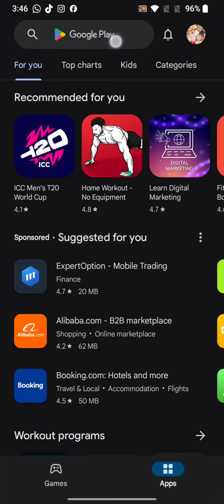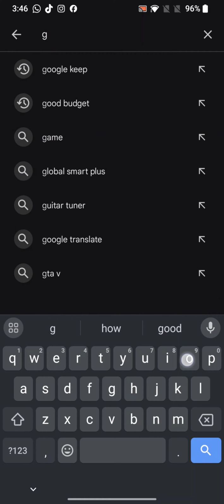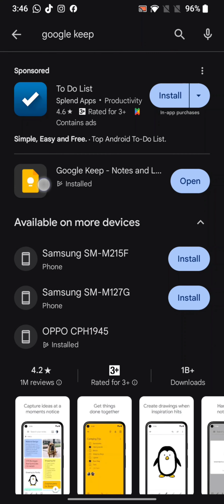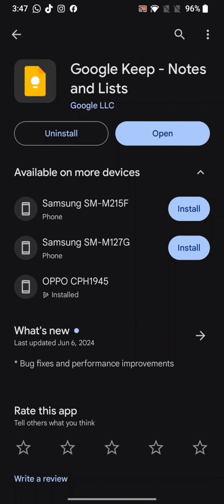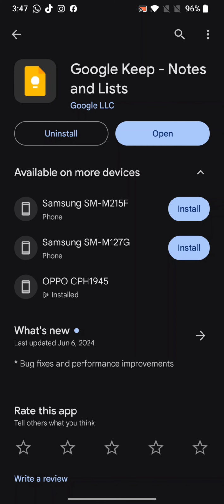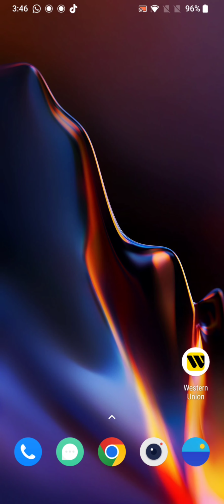How to Update Google Keep App on Your Device? Upgrade Your Google Keep App 2024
Welcome to our straightforward tutorial on updating the Google Keep app on your device! Keeping your apps updated ensures you have access to the latest features and improvements. This video will guide you through the simple steps to update Google Keep on both Android and iOS devices.